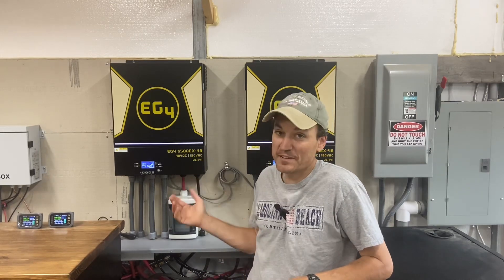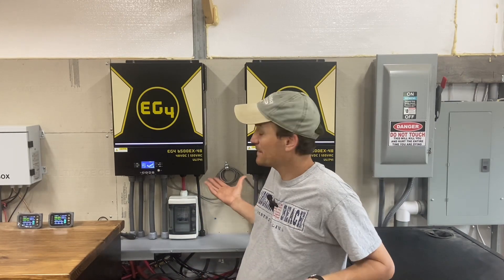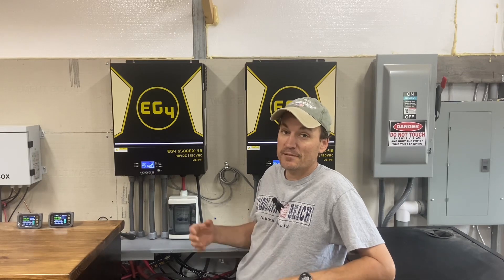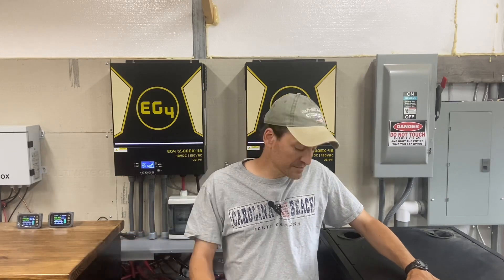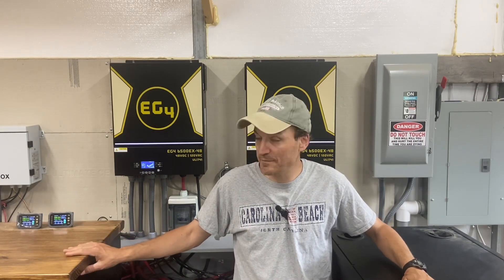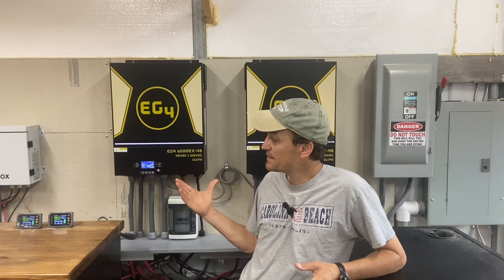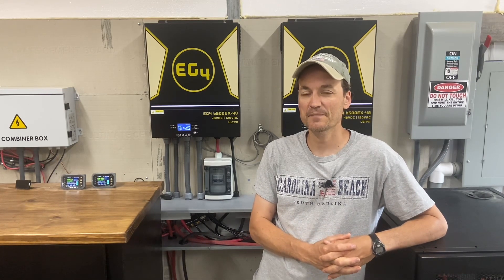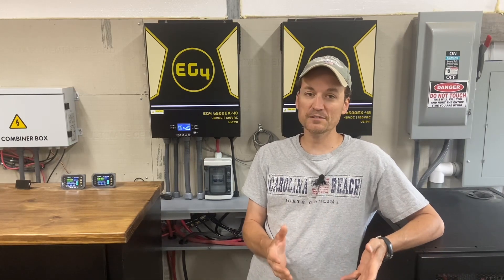How we run our entire home off of two EG46500ex’s, 13kw of power -comfortable living off grid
This video is basically to encourage or motivate people to get onto solar. As well as how we use load management to run our hoke off 13kw of solar.

Link to the newer inverter model Signature Solar carries the 6000xp

My favorite bus bars for a medium to large system